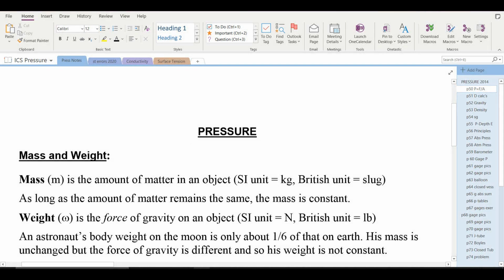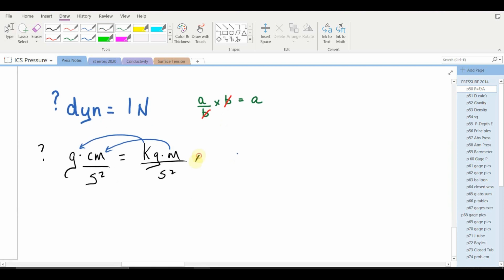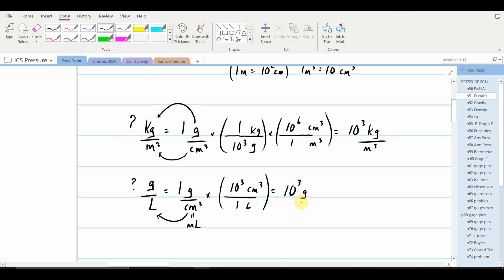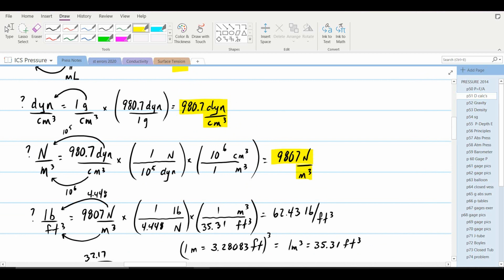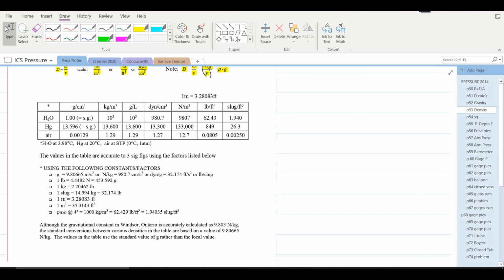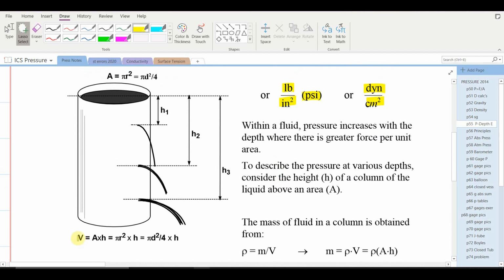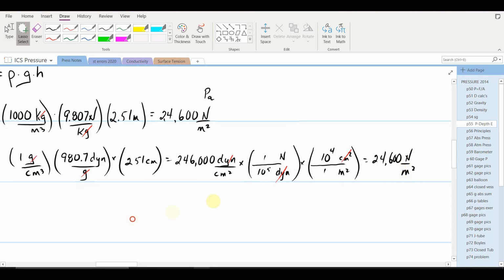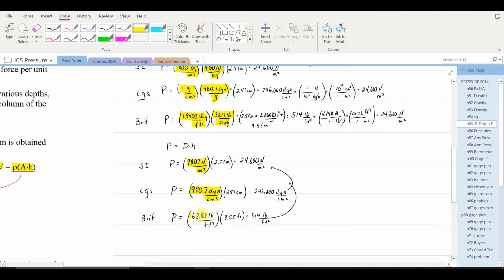Pressure Units and the Pressure Depth Eqn